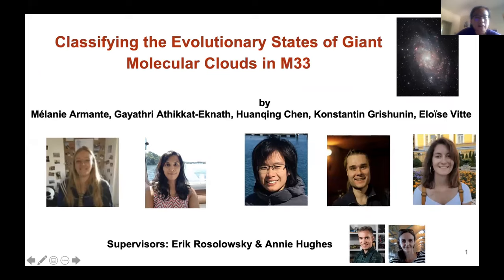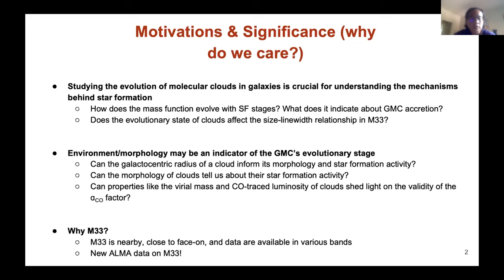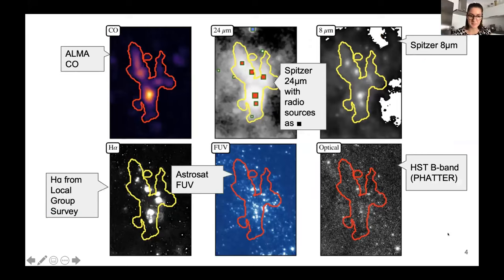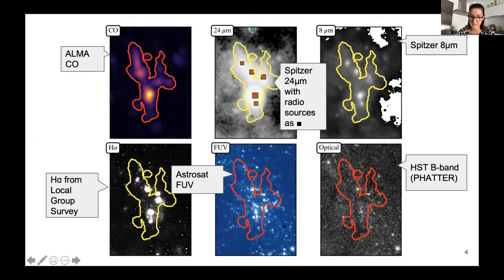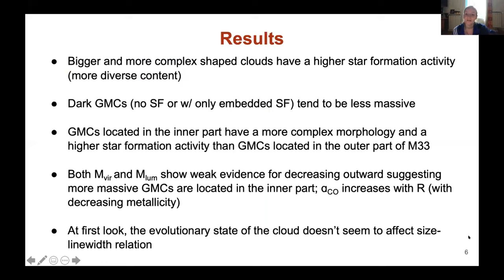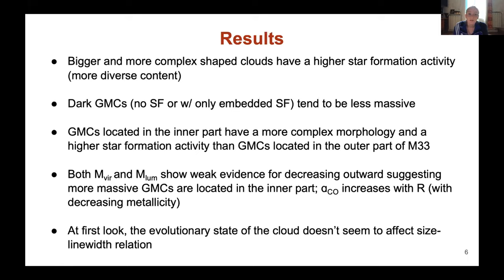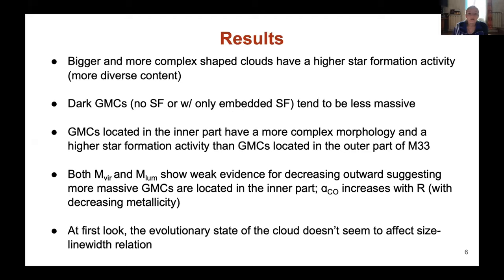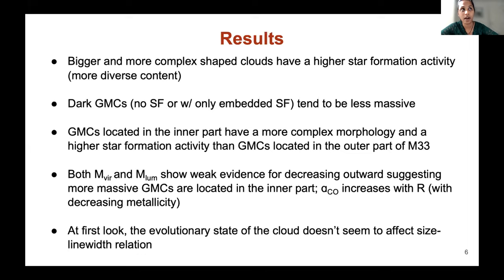GISM #21: Hands-on project #12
Hands-on project "Classifying the evolutionary states of Giant Molecular Clouds in M33" in the "InterStellar Medium of Galaxies" research school (for details,